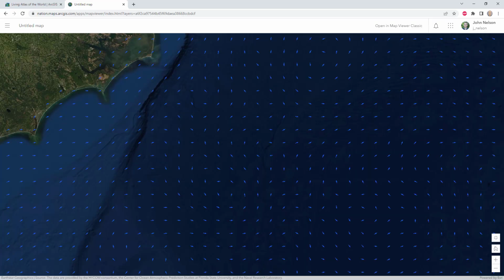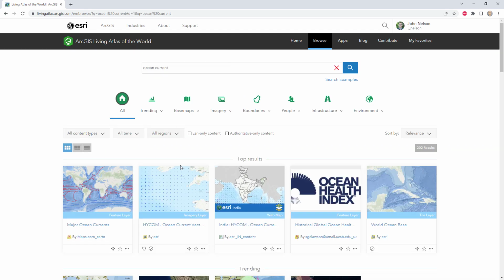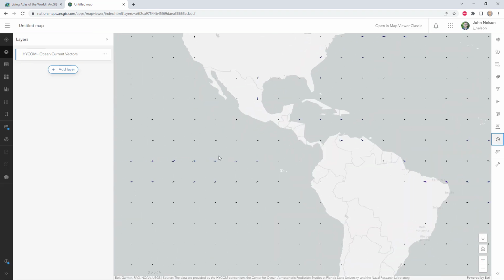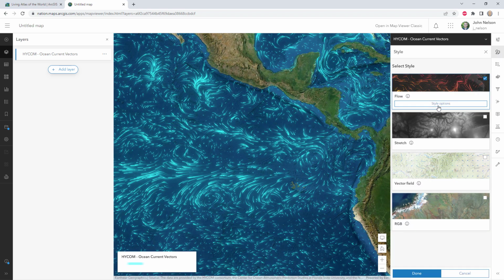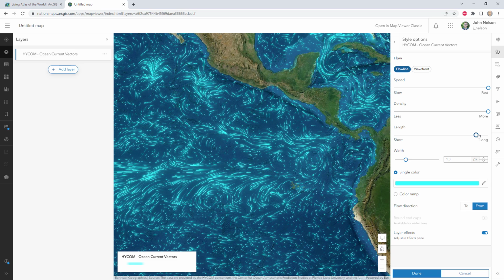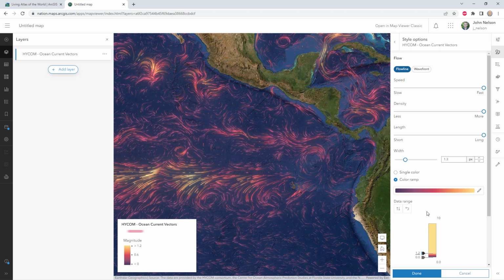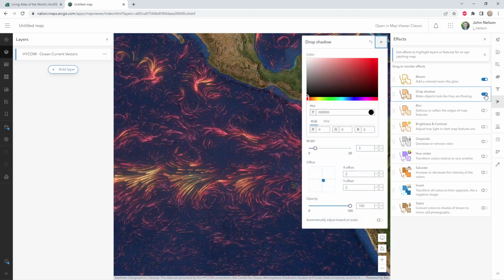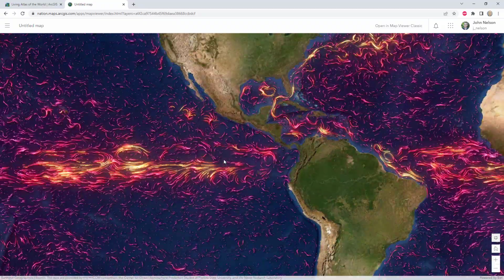One Minute Map Hack: Flow Map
Here's how to turn (admittedly rare Vector-UV or Vector-MagDir) direction/magnitude data formats from boring standard vector grids to crazy swooshing and moving flow maps.
Is this actually a hack? No, it's as designed. But hey, they can't all be hacks.

Learn (much) more about the magnitude/direction data format, including how to create it: